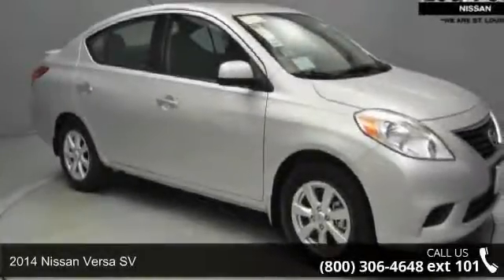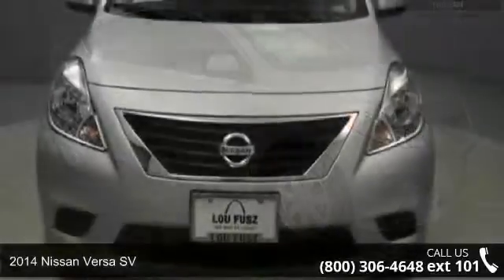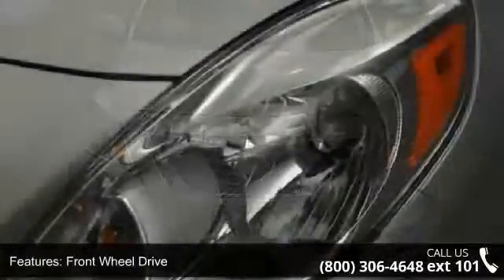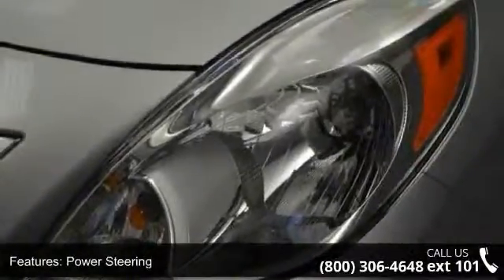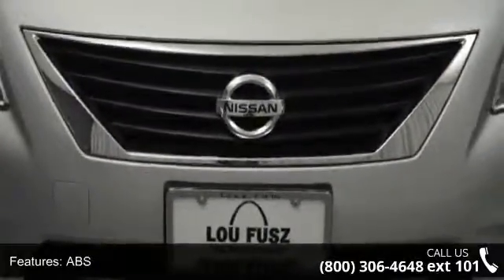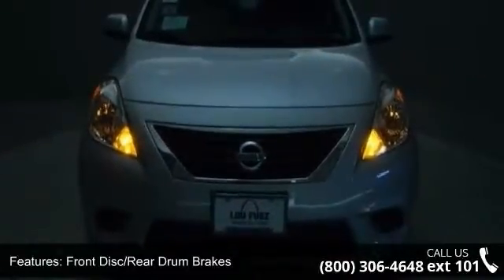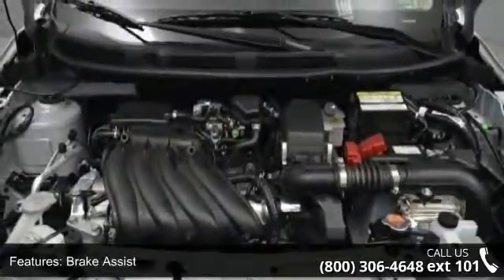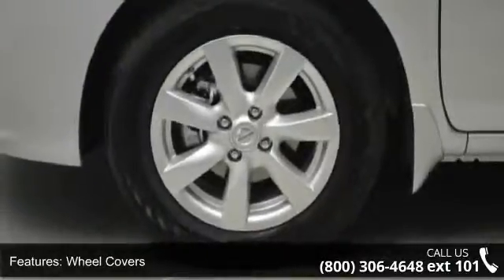2014 Nissan Versa SV - Lou Fusz Mazda - St. Louis, MO 63132